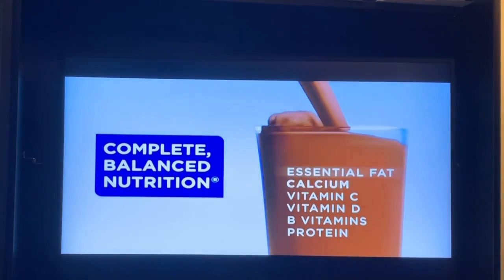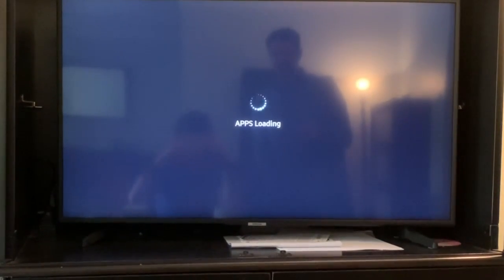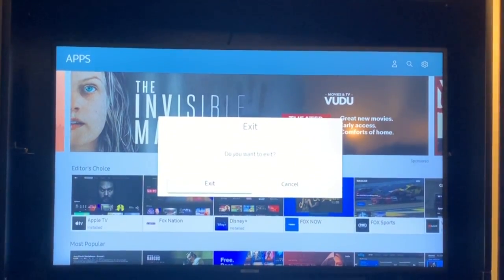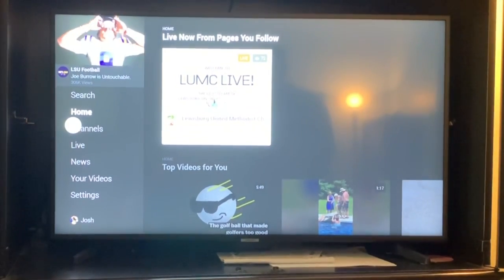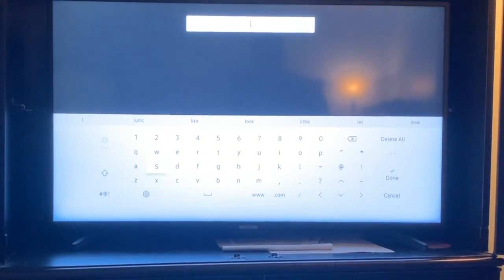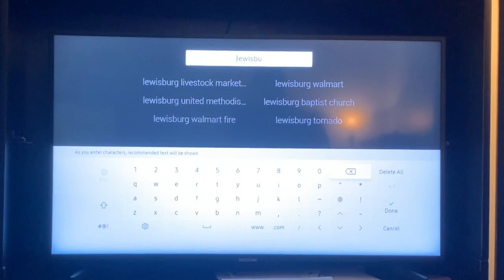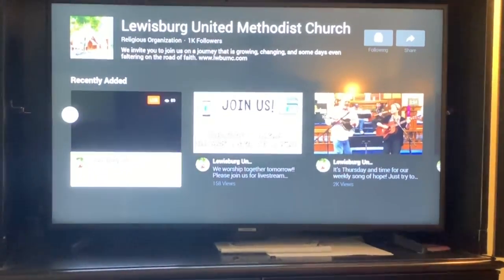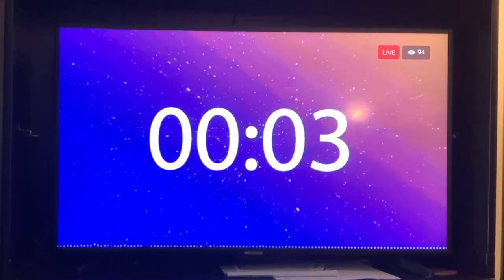How to watch the Lewisburg United Methodist Church Facebook Live service (Samsung)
This is an instructional video to help people install the Facebook watch app to their Samsung smart TV so that they can watch the LUMC Facebook service on their tv instead of a computer or phone.